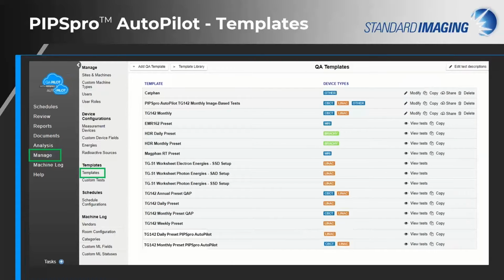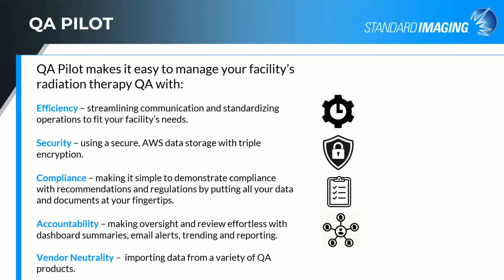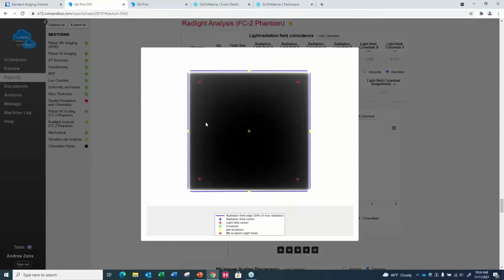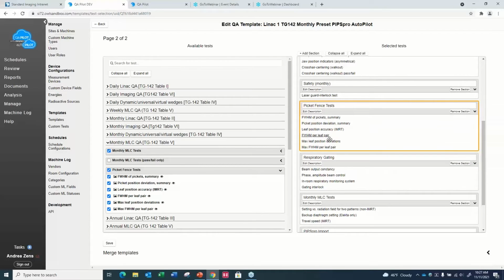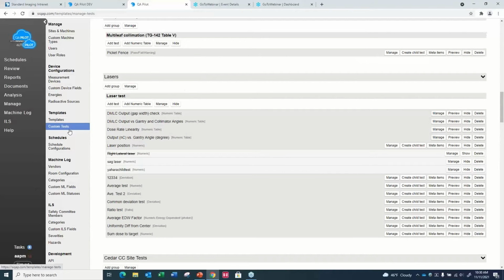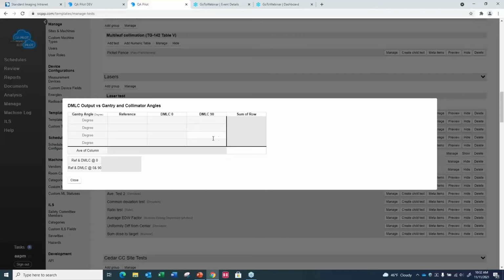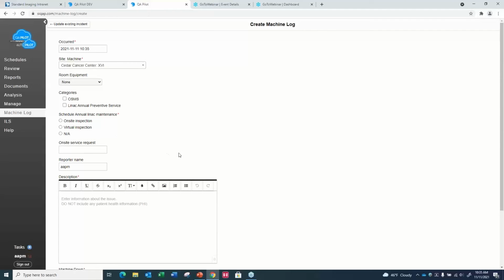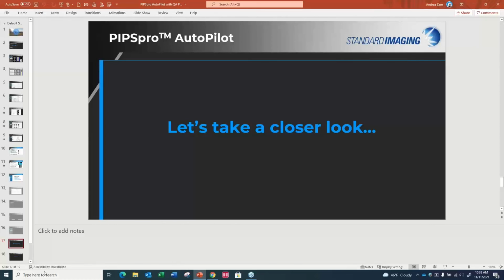New for QA Pilot™ PIPSpro™ AutoPilot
Perform QA YOUR way! Optimize performance, streamline operations and customize QA in a standard platform: QA Pilot. Add our new automated image analysis feature - PIPSpro AutoPilot – for further efficiency gains.